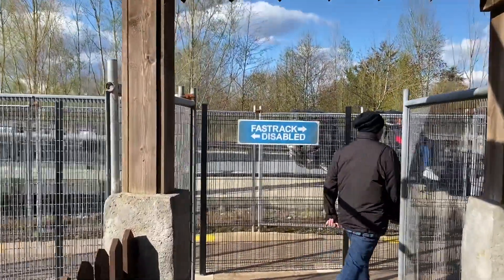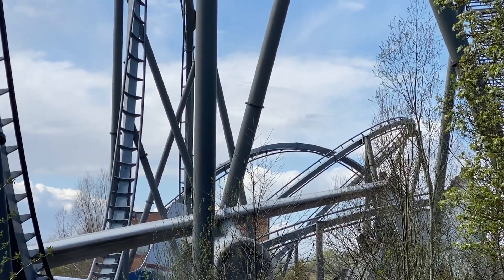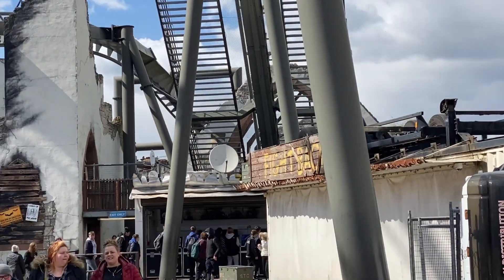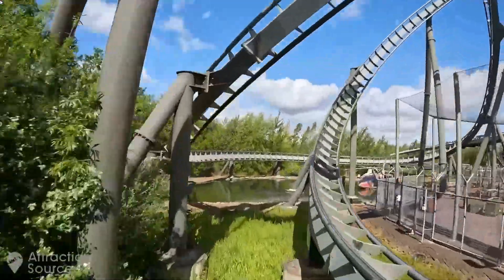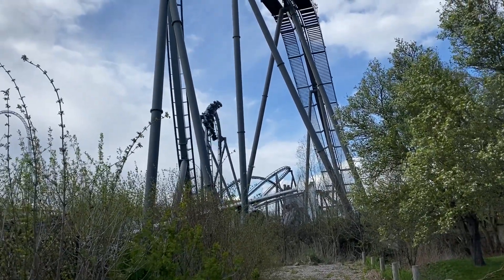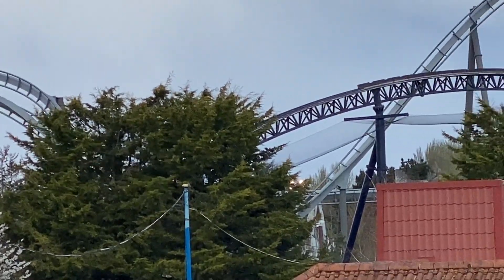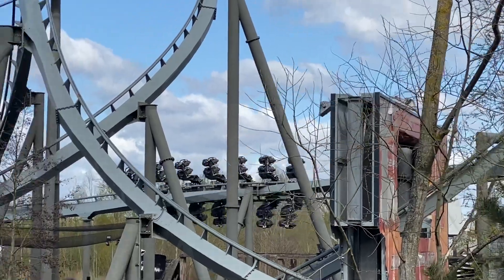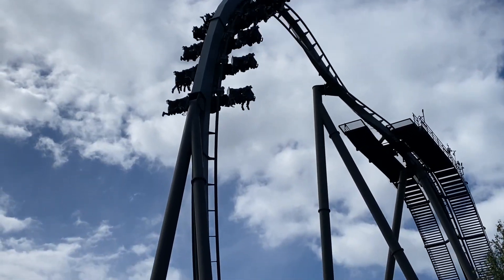The Swarm Review Thorpe Park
This is my review of The Swarm at Thorpe Park. This a very well themed, but short B&M wing coaster. In this review I talk about the ride and my opinion of it. Also, Merry Christmas